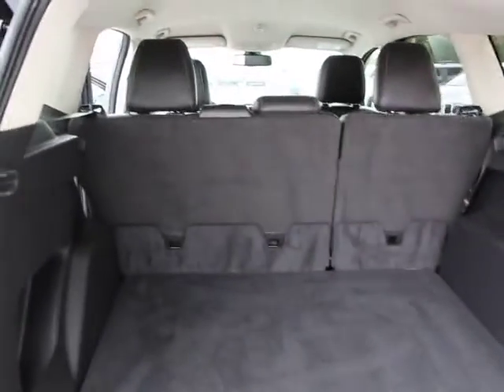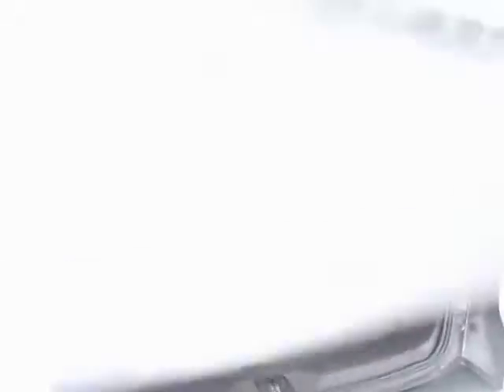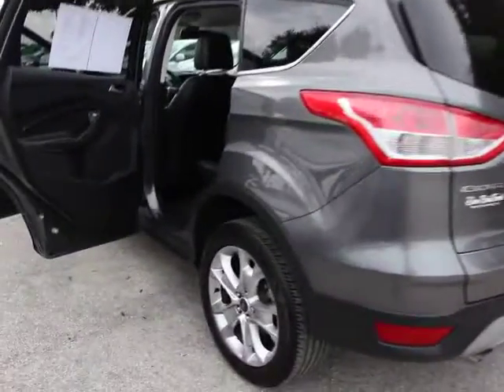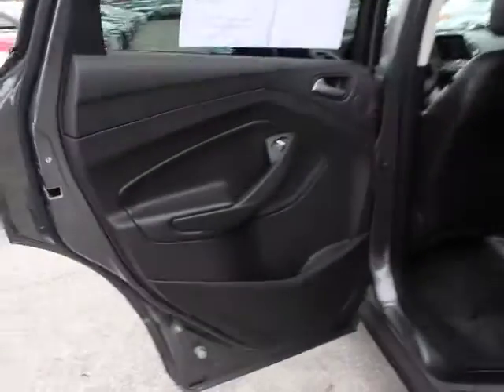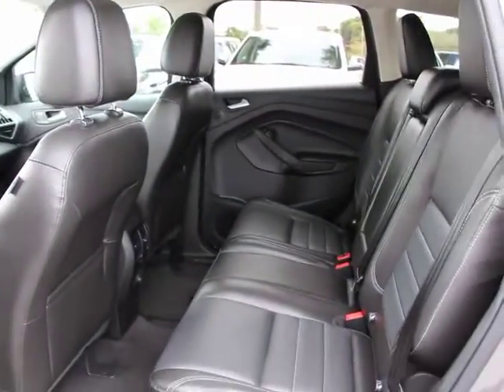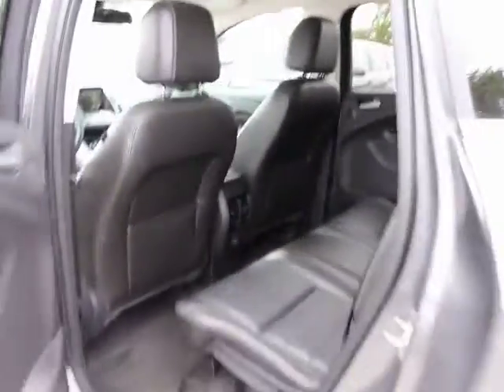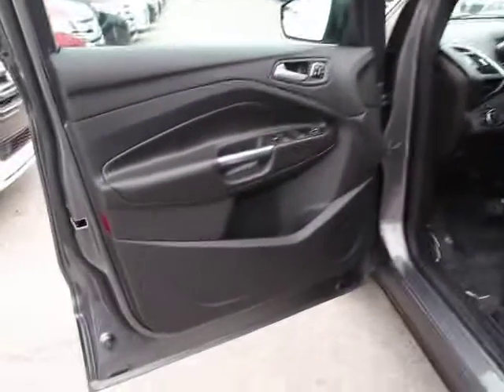2013 Ford Escape Orlando, Maitland, Sanford, Deltona, Kissimmee, FL PT6725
2013 Ford Escape

DonReidFord
1875 S. Orlando Ave

FORD CERTIFIED***7 YR/100K WARRANTY** Escape SEL 4D Sport Utility, EcoBoost 2.0L I4 Turbocharged, and Charcoal Black w/Heated Full Leather-Trimmed Sport Style Buckets, Ambient Lighting, 18' Alloy Wheels, and MyFord Touch w/Sync. When was the last time you smiled as you turned the ignition key? Feel it again with this gorgeous-looking 2013 Ford Escape. You just simply can't beat a Ford product. Ford Certified Pre-Owned means you not only get the reassurance of a 12Mo/12,000Mile Comprehensive Warranty, but also up to a 7-Year/100,000-Mile Powertrain Limited Warranty, a 172-point inspection/reconditioning, 24/7 roadside assistance, trip-interruption services, rental car benefits, and a complete CARFAX vehicle history report. Automobile Magazine calls the 2013 Escape one of the best new Fords of the past five years.